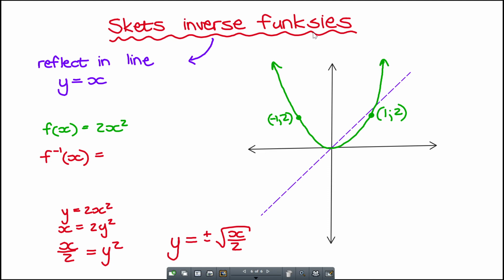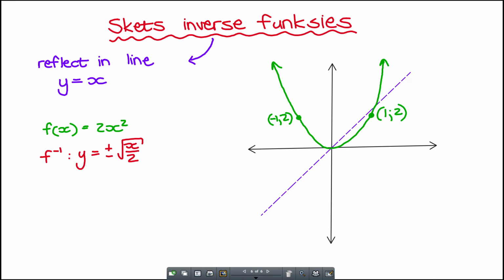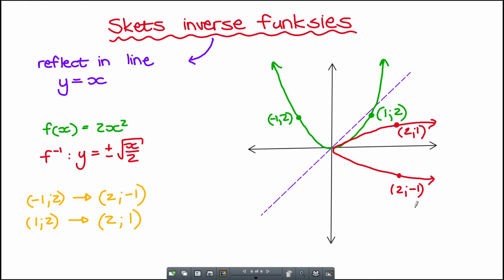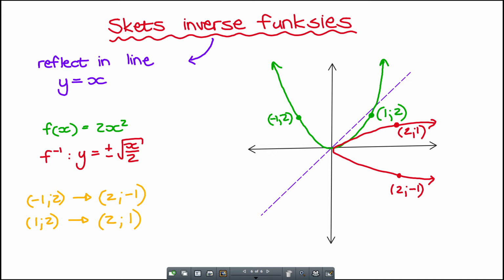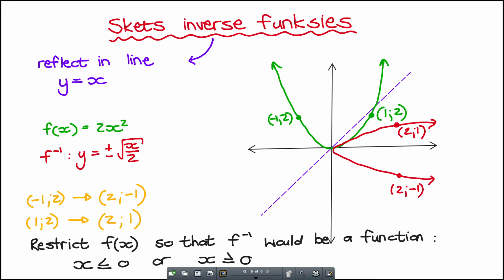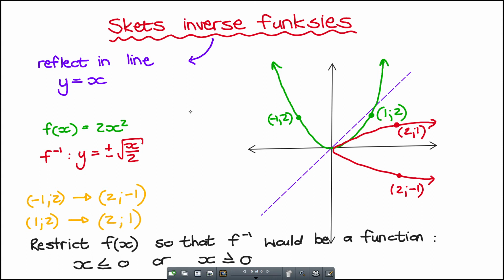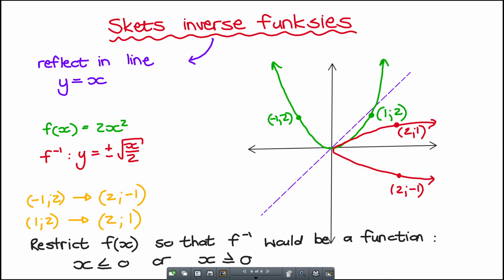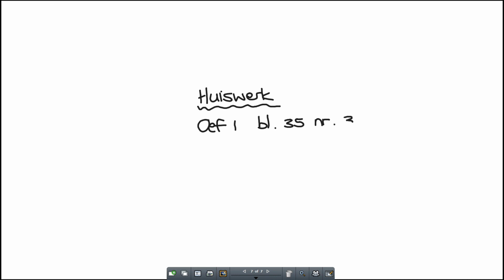gr12 funksies 4 Mei #3